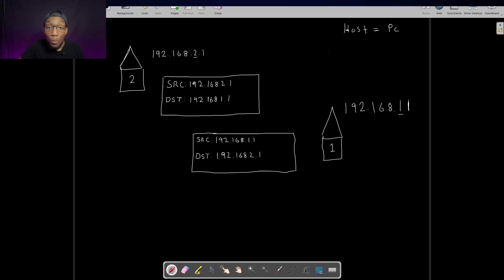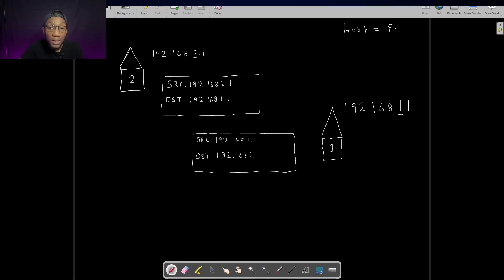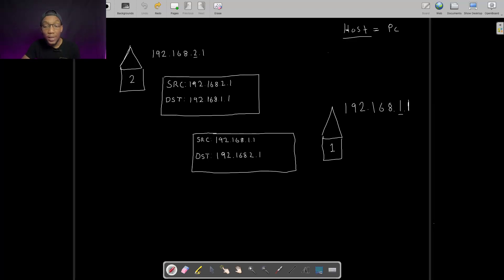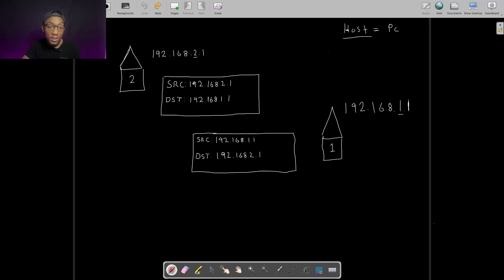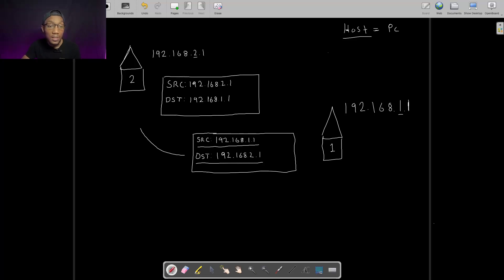What Is An IP Address?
This is a video explaining what an IP Address is.